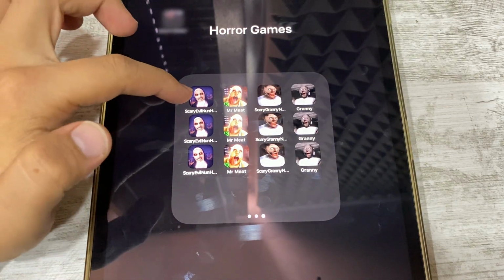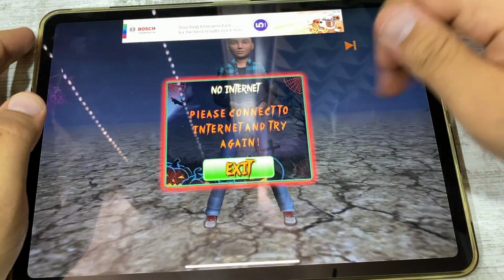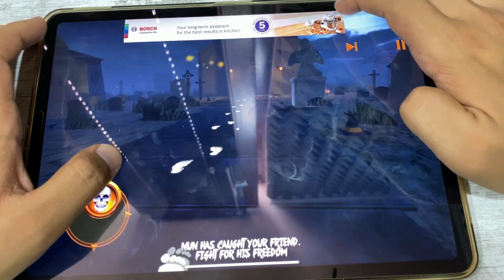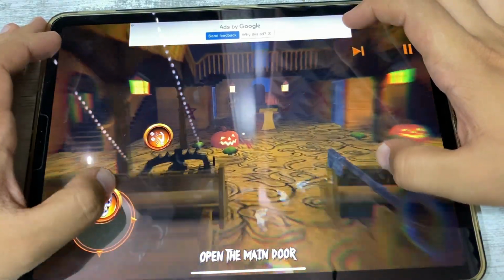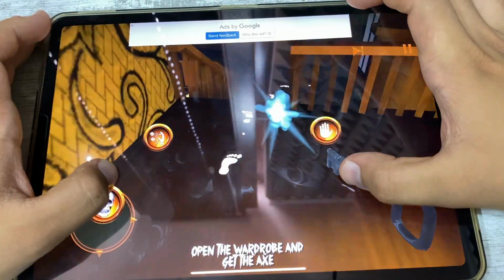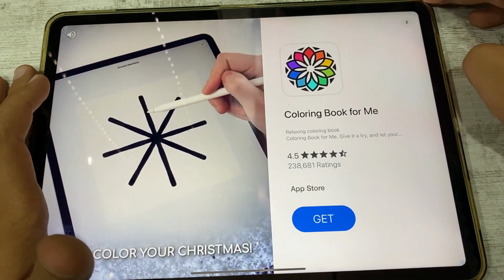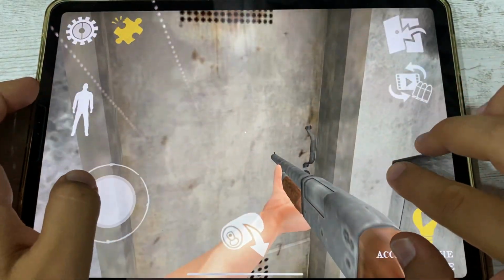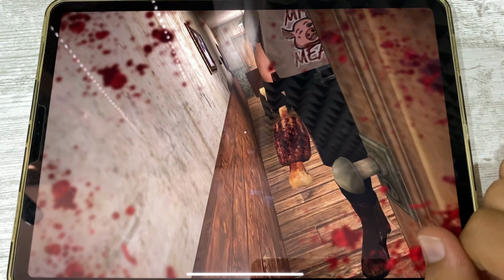Scary Evil Nun, Mr Meat, Scary Granny Nun, Granny Mobile Horror Game ASMR iOS,Android Gameplay